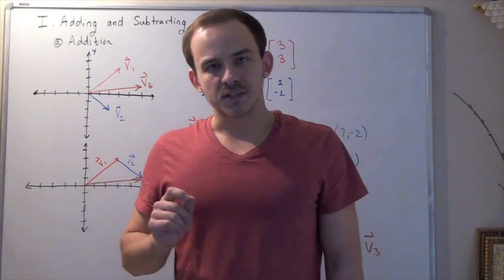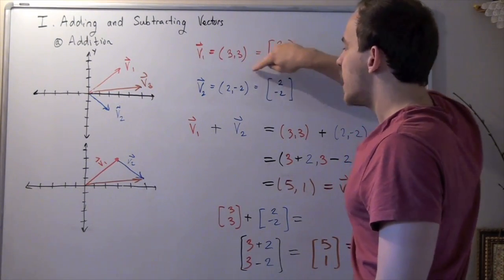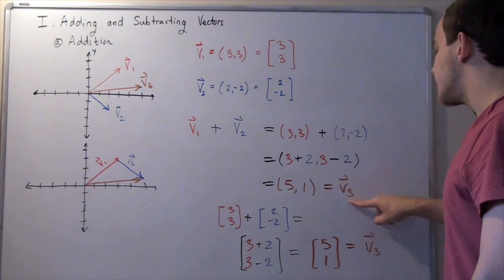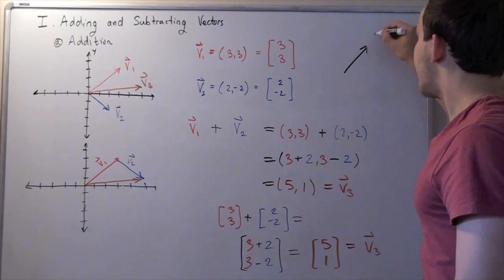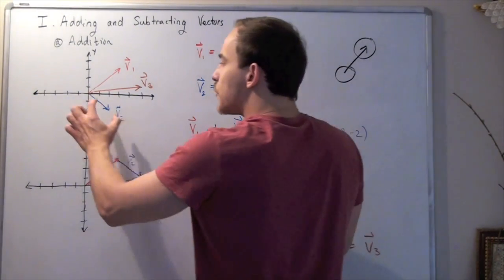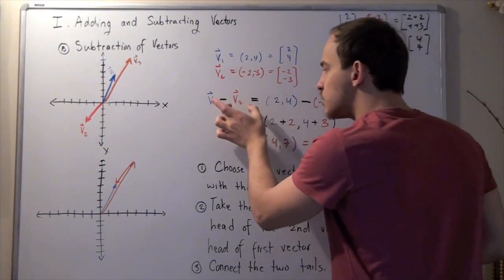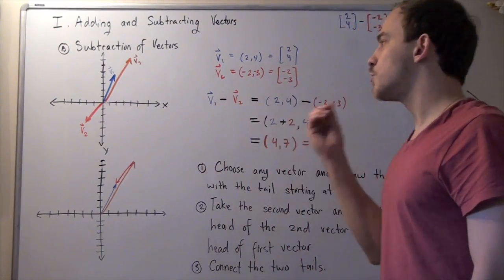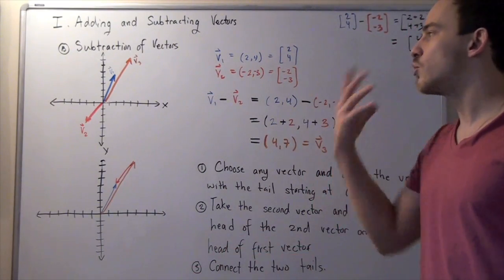Addition and Subtraction of Vectors